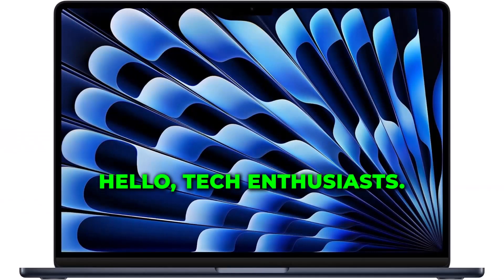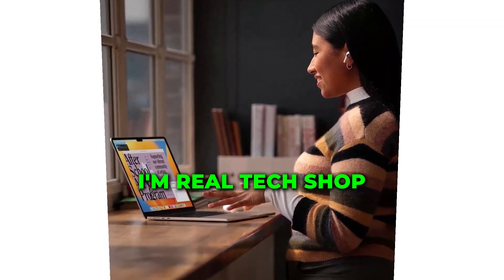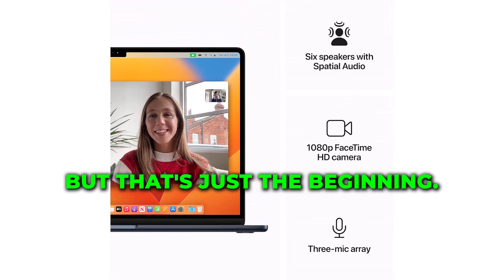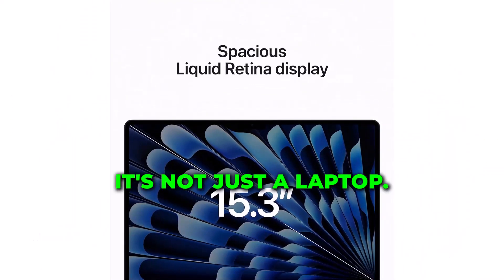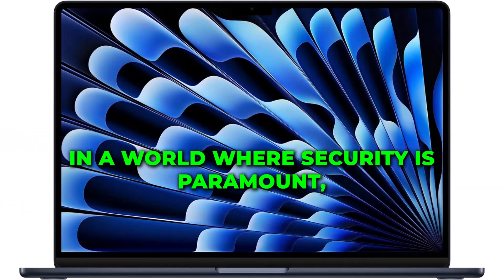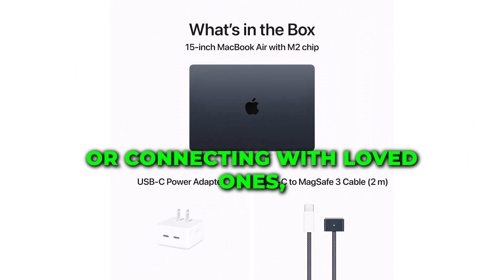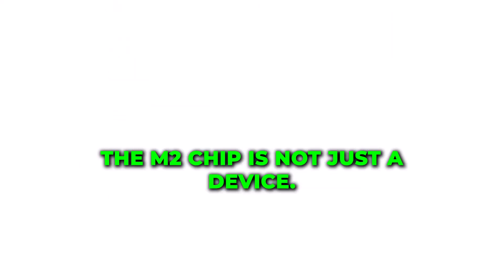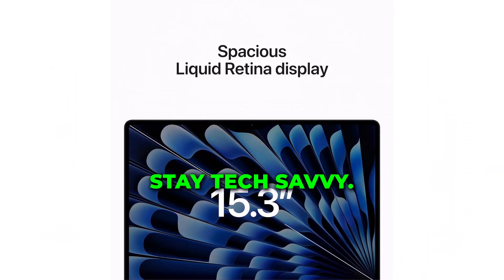Apple's 2023 MacBook Air with M2 chip | Realtecshop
Welcome to the future of computing! In this video, we delve into the groundbreaking features of the Apple 2023 MacBook Air, powered by the revolutionary M2 chip. From the stunning 15.3-inch Liquid Retina Display to the seamless integration with iPhone/iPad and the security of Touch ID, join us as we explore every aspect of this technological marvel.

Apple 2023 MacBook Air
M2 Chip
Liquid Retina Display
Touch ID Integration
Future of Computing
apple's 2023 macbook air with m2 chip
apple 2023 macbook air with m2 chip
apple 2023 macbook air laptop with m2 chip
apple 2023 macbook air laptop with m2 chip review
apple 2023 macbook air laptop with m2 chip 15.3-inch review
does macbook air 2020 have t2 chip
macbook air m2 chip release date
what chip does the macbook air 2020 have
apple 2023 macbook pro
macbook air 2023 release date
2020 apple macbook air with apple m1 chip
apple new macbook 2023
apple air m2 chip
apple mac 2023
f 22 mach
new macbook air 2023 release date
macbook air with m2 chip - silver
macbook air with m2 chip - space gray
h2 chip apple
h2 chip airpods
apple 2023 macbook air laptop with m2 chip 15.3-inch
does 2019 macbook air have m1 chip
does macbook air 2020 have m1 chip
2022 apple macbook air laptop with m2 chip
2023 apple laptop
new macbook air with m2 chip
imac with m2 chip release date
mac air 2023
mac air with m2 chip
is apple coming out with new macbook air
t2 chip macbook air
t2 chip mac models
xplane apple silicon
x1 2023 m sport
new apple macbook 2023
apple air m2
2022 apple macbook air laptop with m2 chip review
apple 2023 macbook air laptop mit m2 chip 15 3
imac with m3 chip
m3 macbook air
4th generation macbook air
2023 macbook air
apple 2023 macbook air laptop with m2 chip 15.3-inch unboxing,
apple 2023 macbook air laptop with m2 chip 15.3-inch liquid,
2023 macbook air m2
apple 2023 macbook air laptop with m2 chip 13-inch
apple 2023 macbook air laptop with m2 chip black friday
user guide 2023 apple macbook air laptop with m2 chip
apple 2023 macbook air laptop with m2 chip 15.3-inch case
13-inch macbook air apple m2 chip 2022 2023 keyboard protector
apple 2023 macbook air laptop with m2 chip spanish keyboard
apple 2023 macbook air laptop with m2 chip new
apple 2023 macbook air laptop with m2 chip 15.3-inch new
apple 2023 macbook air laptop with m2 chip 15.3-inch refurbished
apple 2023 macbook air laptop with m2 chip skins
apple 2023 macbook air laptop with m2 chip 39